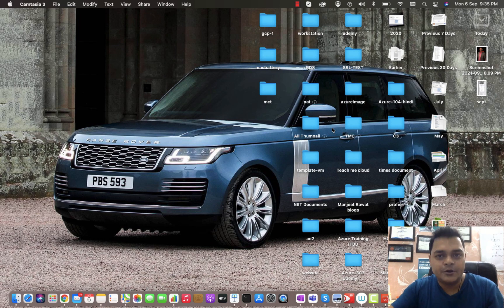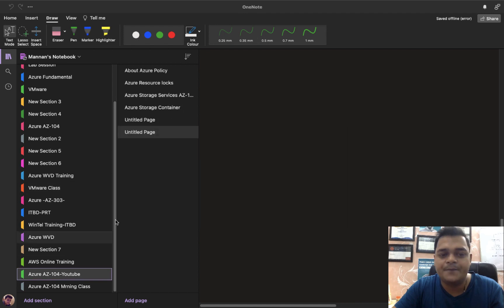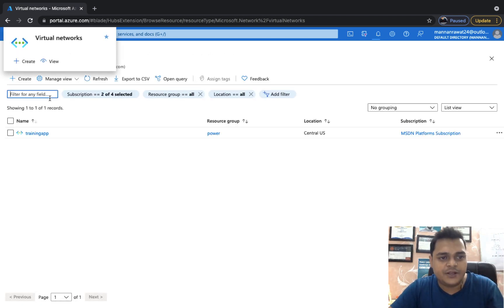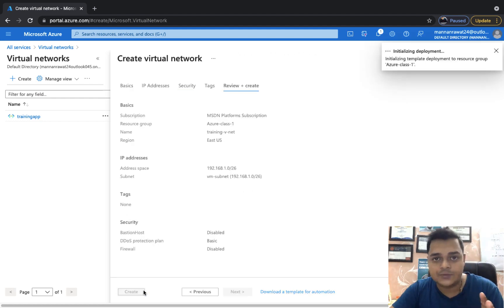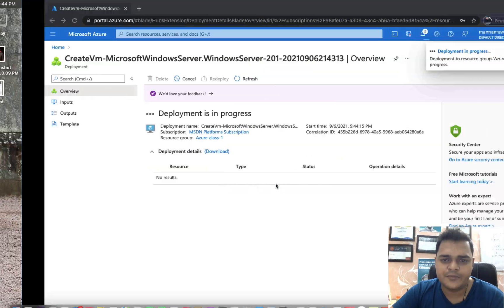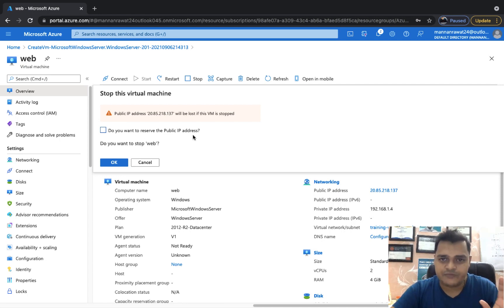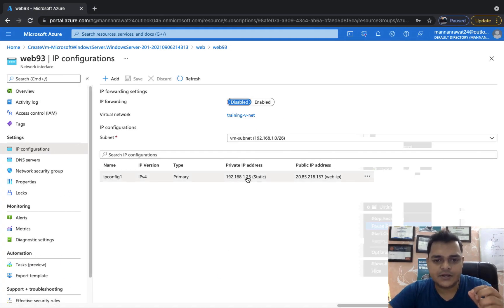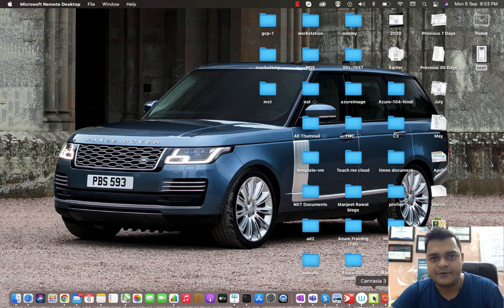Configure Azure VMs Private and Public IP Addresses | Azure AZ-104 Certification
Hello All,

This is another class of Azure AZ-104 certification based  video series in this video you will learn about how to configure private and public address for Azure VMs.